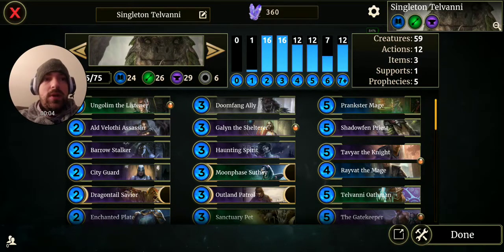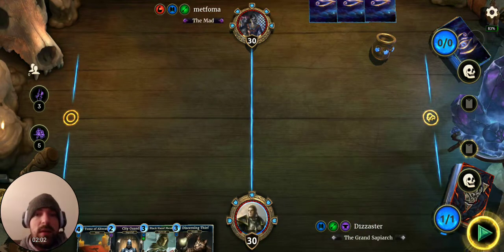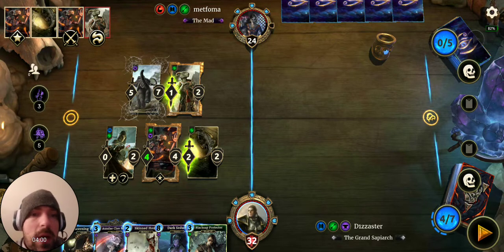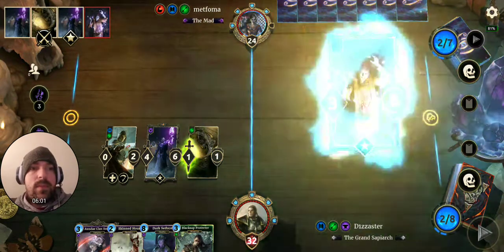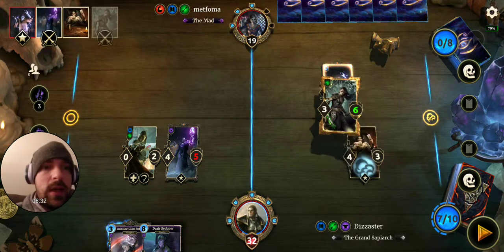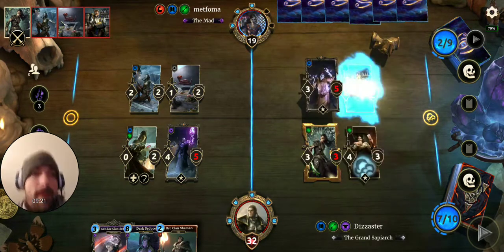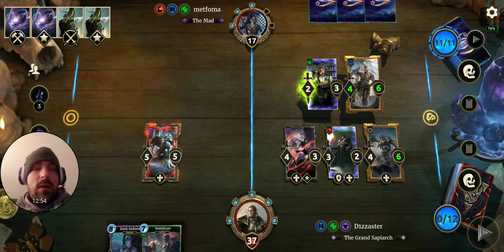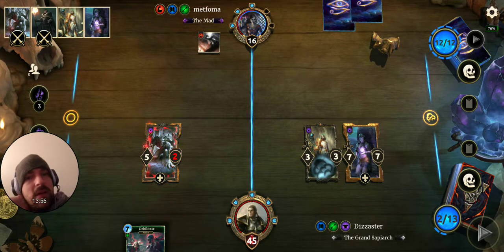TESL Jaws of Oblivion Singleton Telvanni experiment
Gumchoo posted a great deck on reddit that I wanted to test, but I'm 10 cards shy, so this is a "janky telvanni experimental shoehorn my crap into somebody else's deck" deck. Enjoy!

SPCXrgakbDxueQfRgsgujVoeovoEoMpeqyrCxjaVblbObUsHdyvKeFgOhUwHyinwwwsmvPbWeXhSjHxhspmmqkqFczdojykukPxdnNqgqoqBuGvDdvigiyvZlCaAjtliohuiksbkeBmKuznvwEvUcdqTehAAAA

^^decklist^^